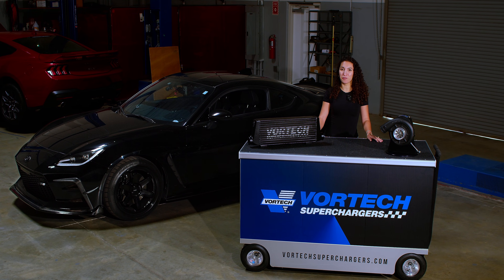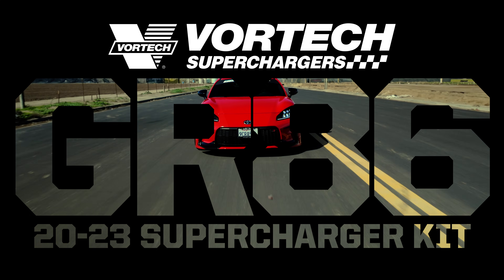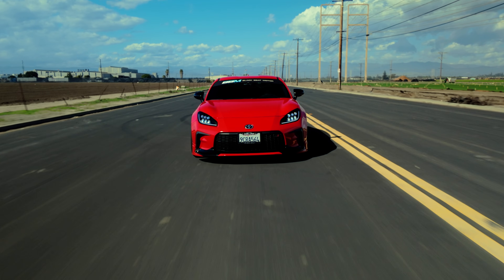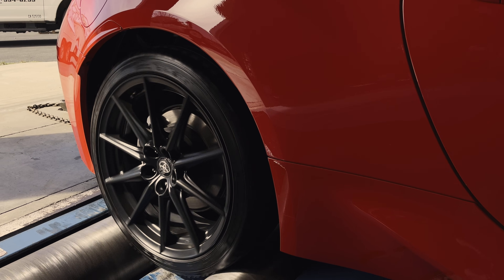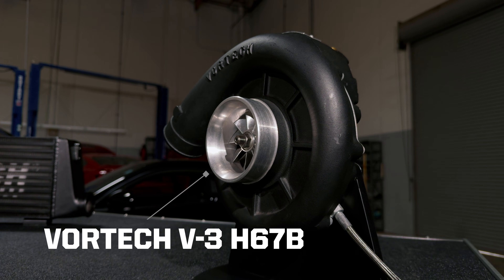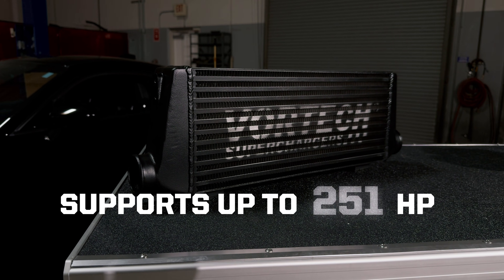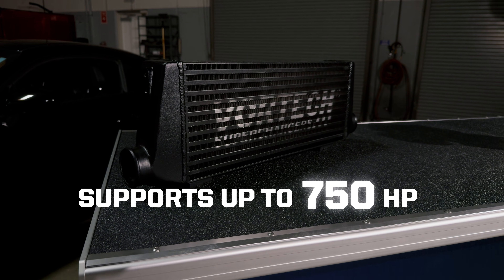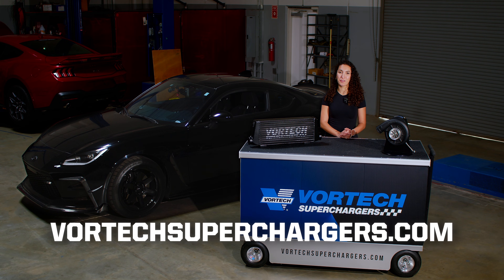Vortech's NEW 2020-2023 GR86 Supercharger Kit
Vortech has leveraged our expertise from the FT86 platform supercharging system to create an equally innovative solution for the 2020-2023 GR86 meant to enhance its power and technological advancements. The new centrifugal supercharging system harnesses Vortech’s proven technology to elevate performance and push the boundaries. With our new tuner kit, the GR86 experiences a dramatic improvement in performance and efficiency, all while preserving reliability and precision synonymous with this high-performance vehicle.

The system is powered by an internally lubed V-3 H67B supercharger equipped with a 3.60” drive pulley. It features a 5-axis CNC machined billet impeller that is precision balanced to minimize vibrations, thereby enhancing performance and longevity. The manifold boost pressure reaches approximately 6-6.5 psig at redline on the stock engine.

More Product Highlights
- Mounting Bracket / Drive Assembly
o Black anodized billet aluminum mounting plate and bracketry
o All necessary idlers, hardware and precision machined spacers
o Maintains full function of all OEM accessories
- High-flow Air Inlet Assembly
o Roto-molded supercharger inlet duct mates with OEM fresh-air inlet duct
o Quick release fasteners allow easy access to reusable conical air filter
- Discharge Components
o Welded air/air charge cooler
o Mandrel bent 2 ½” and 3” aluminum charge tubes for high flow and minimal weight
o Stainless steel clamps
Part Number
P/N 4TF218-214L MSRP $0000.00